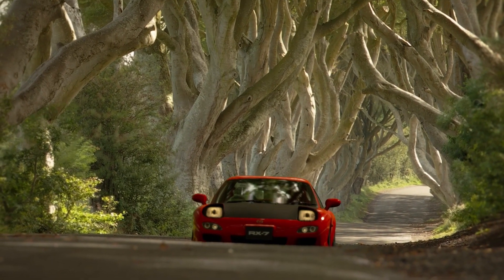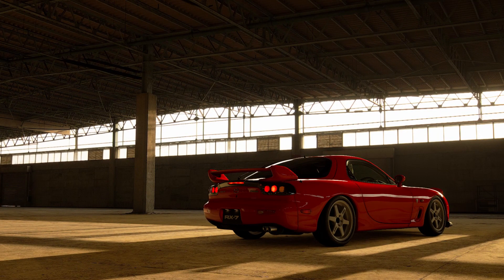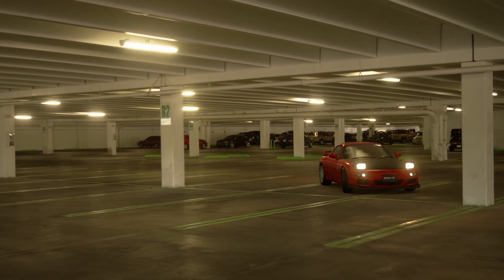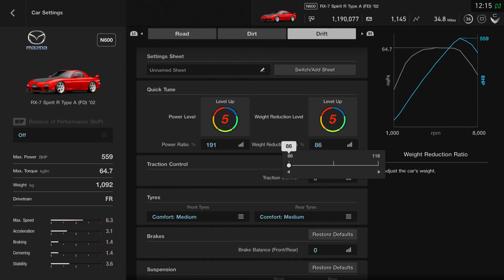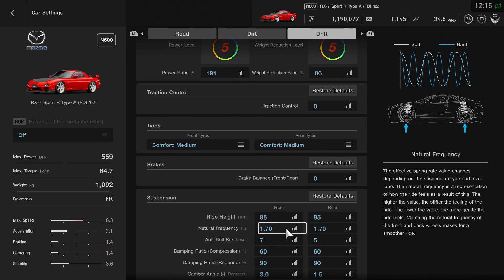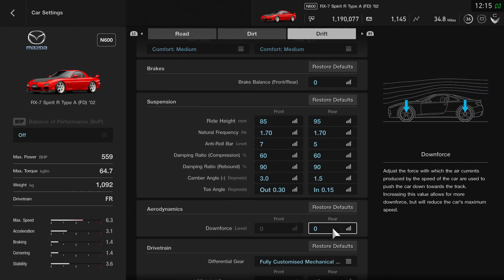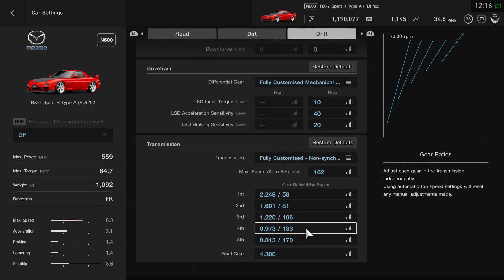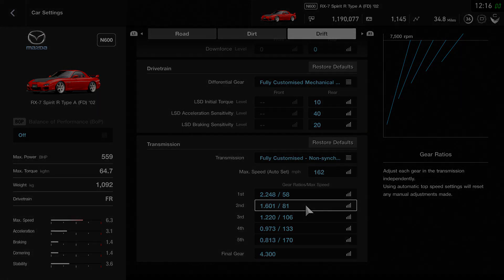Mazda RX7 Drift setup revisited GT Sport PS4 Pro Gameplay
The RX-7 Is a fan favourite when it comes to drifting but since the last upload i did for the car there has been multiple updates including changes to the physics within GT Sport.

So i have had many of you asking for me to revisit the settings and give you all what i would now use.

if you haven't done so before be sure to check out some other drift videos on my channel

Drop a like if you enjoy the video and use the comment section to get in touch and let me know if there is anything you would like to see me do.

Thanks to the creators of the things i have used in this video

OLD SCHOOL RAP BEAT PACK  Old School Instrumental Rap Beat